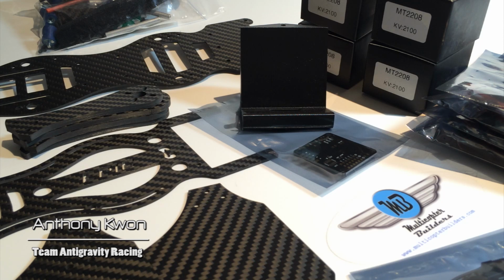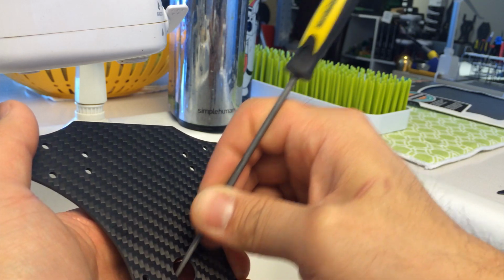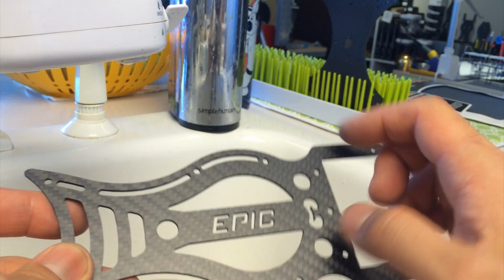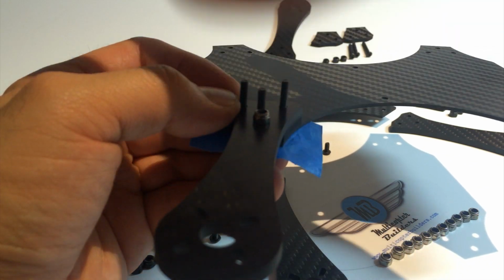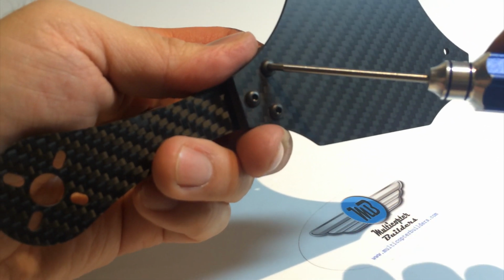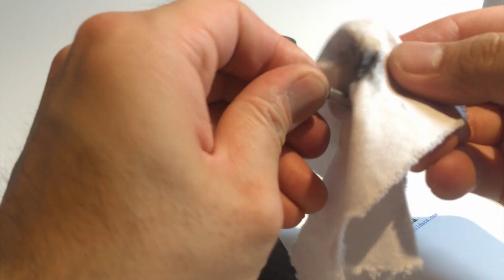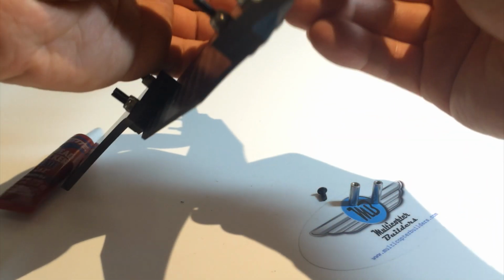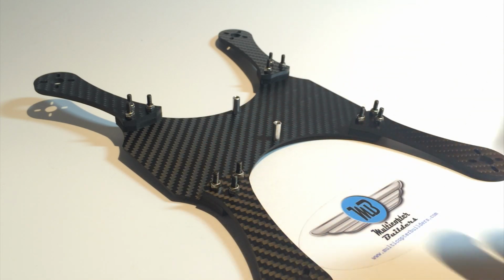HOW TO: Build an Epic 280 - Part1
This is a complete step by step build video for the Epic 280 Miniquad.  In Part 1 we go over what's included in the kit... sand the carbon fiber... and attach the arms onto the bottom plate.